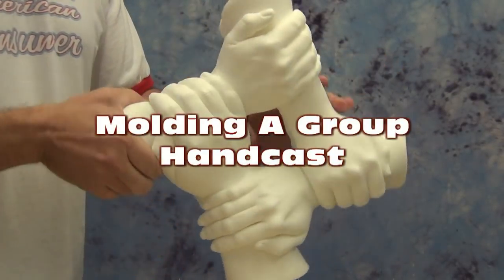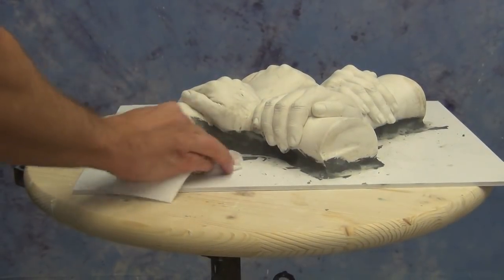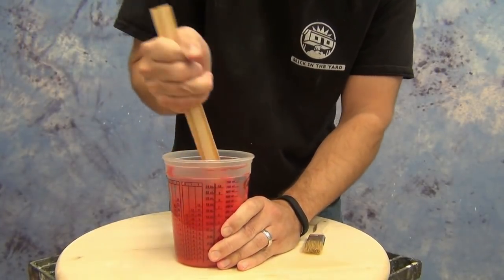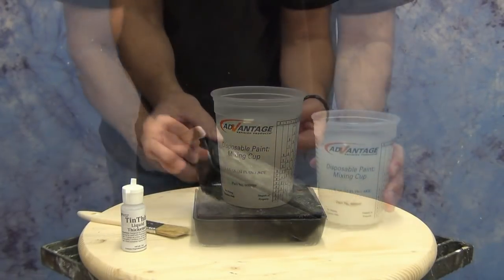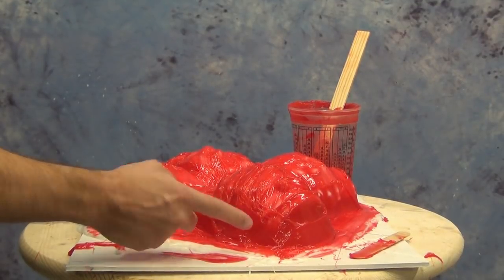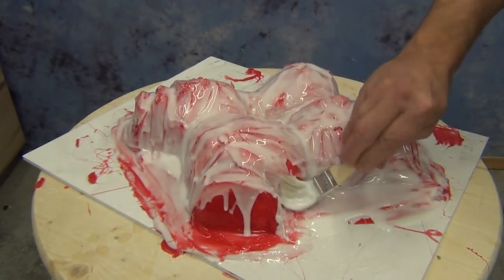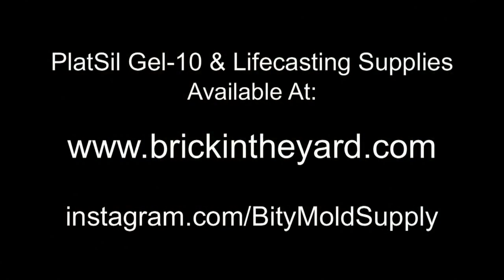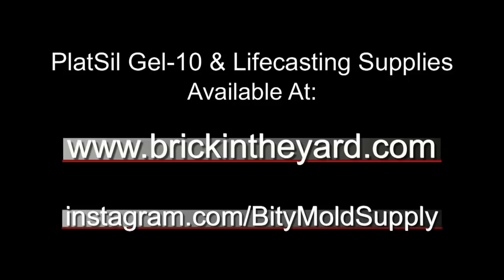Moldmaking Tutorial: Molding a Group Hand Cast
In this tutorial we show how to mold a group hand cast with PlatSil Gel-10. This method is recommended for group hand casts that need to be duplicted to produce resin or hydrocal copies for all the participants.
As mentioned in the video, here's a link to our lifecasting tutorial page on our